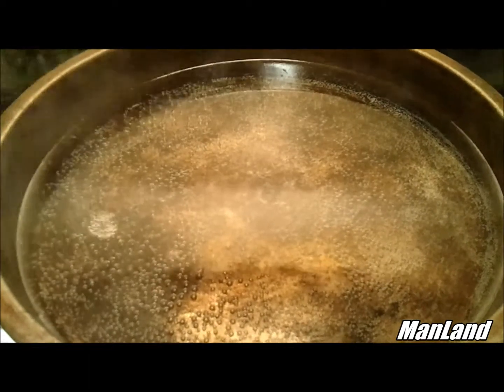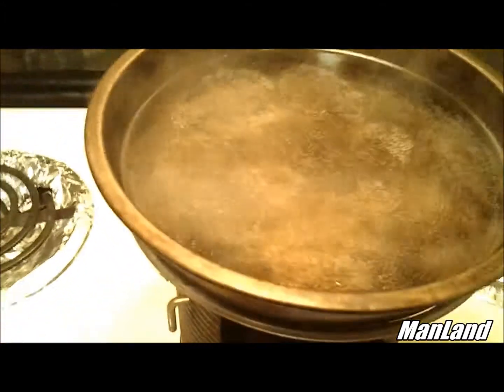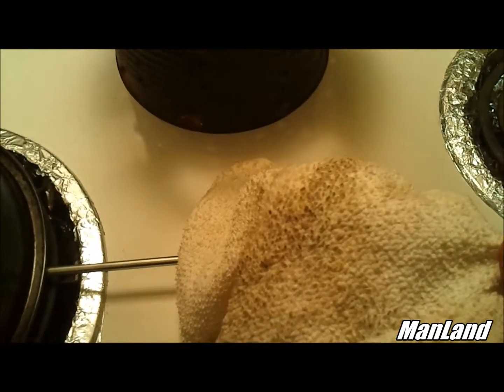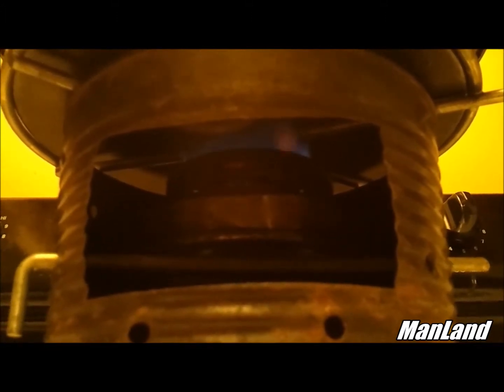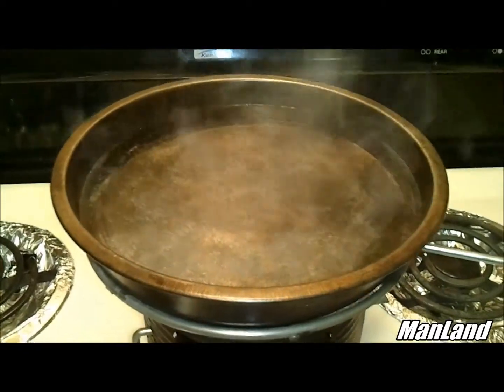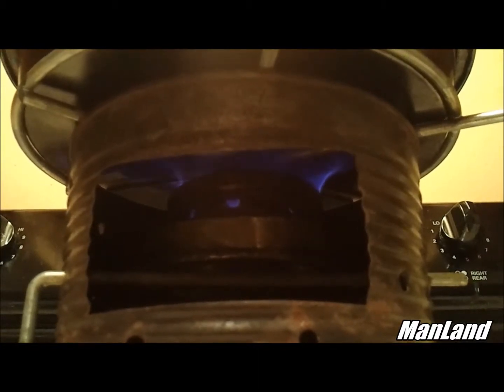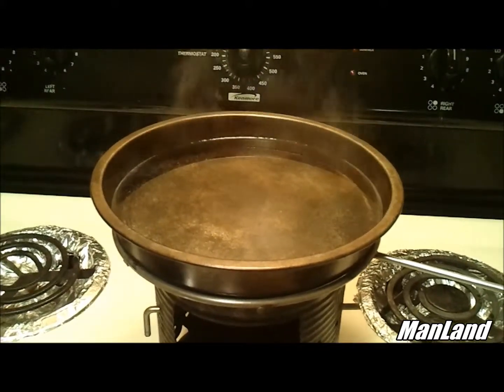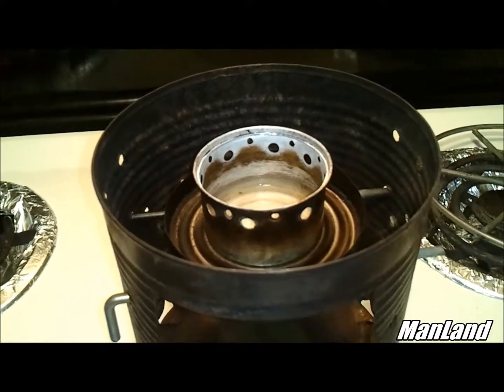Manland - No Soot Isopropyl 70% and Super Gas X stove part 2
Yep, you too can experience the pleasures of using 70% Isopropyl Alcohol in your cook kits without the UN-pleasurable experience of soot. Here I show how to do it by placing the burner in conjunction with your pot to achieve this, and I show you a little magic mixture using Gas-X or you can use Heat in the yellow bottle to also achieve the same desired results.

This video is a bit long and it has been cut into 3 parts.
All this provided to you as an AMATEUR. DO THIS AT YOUR OWN RISK!!!
Some people are just plain lacking "Common Sense". No need to make anymore laws to prevent people trying things, just be careful and use common sense...

Don't breathe the fumes..
Don't drink the mixture..
Don't pour the mixture on your head and set it on fire...
etc...